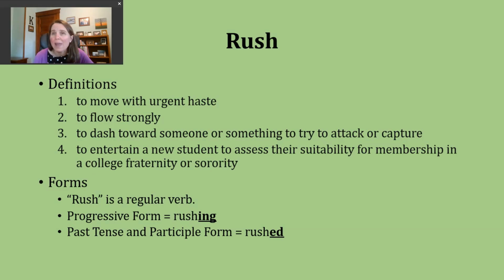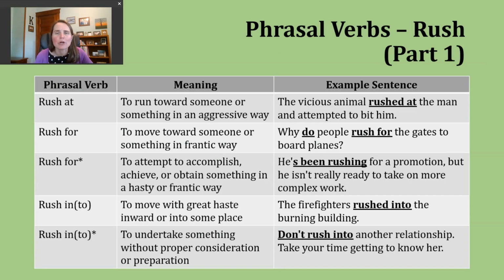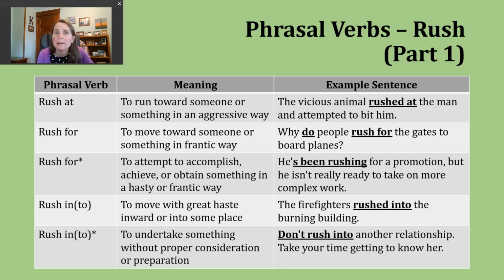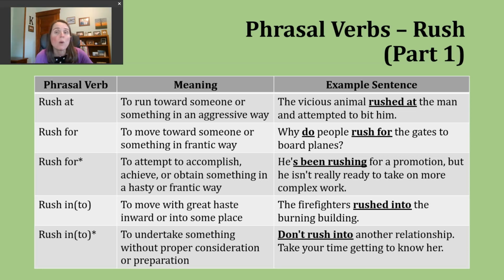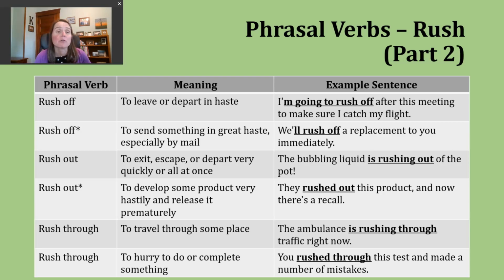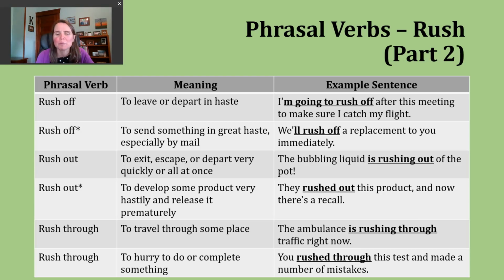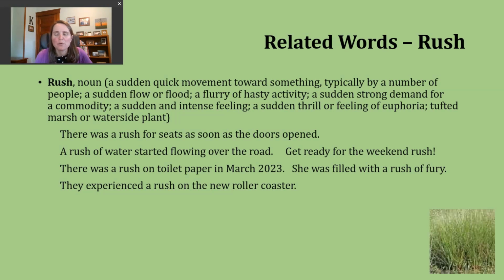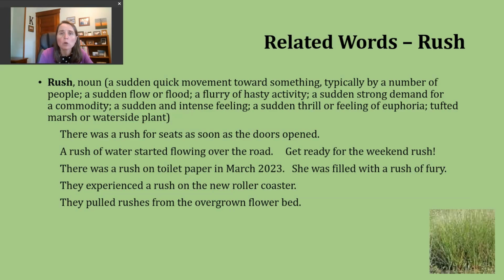Verb of the Day - Rush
This video discusses (1) some of the meanings for the word RUSH; (2) phrasal verbs using RUSH; and (3) related words.